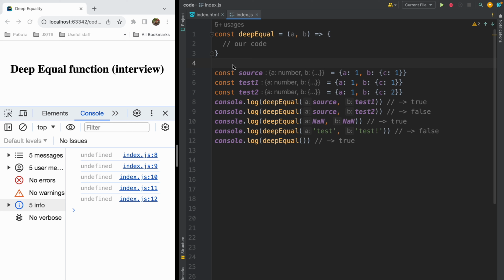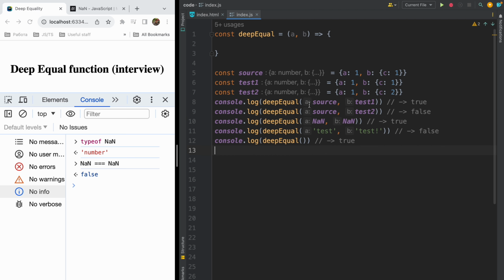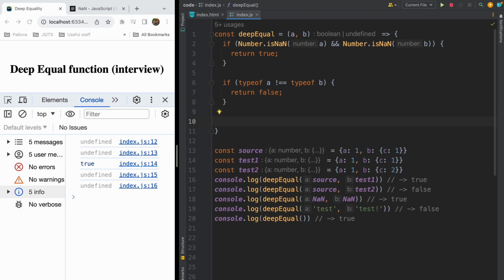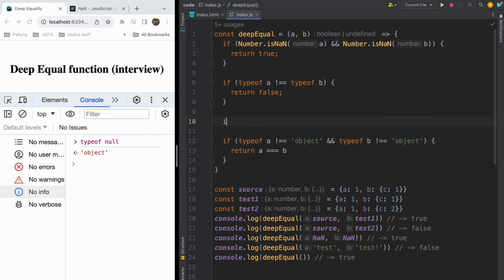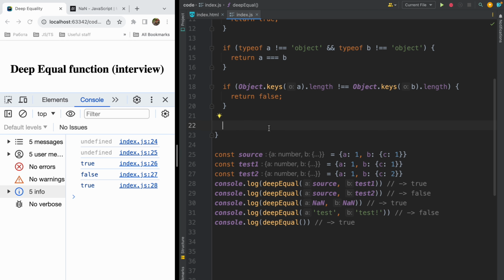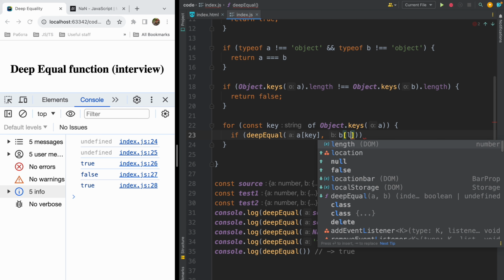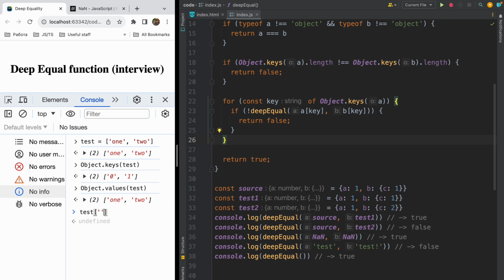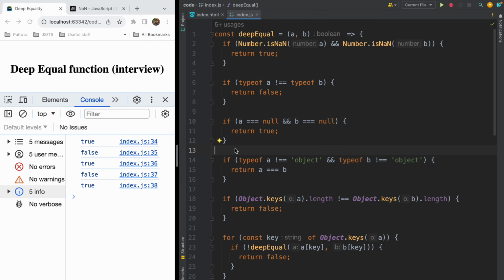Implement Deep Equal function - Frontend interview preparation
This video is about on the one hand simple, and on the other hand quite tricky question which you can receive on your live-coding interview to frontend or backend engineer position - implementation of deepEqual function using JavaScript. In today's video, we'll unravel the complexities of deep equality checking, exploring the nuances that make it a common interview task. I will tell you how to compare different datatypes in JavaScript and explain how it works. Enjoy)

Timecodes:

00:00 - Intro
00:49 - Task explanation
01:19 - NaN comparison and how it works
02:46 - Primitives comparison
05:28 - Objects comparison
07:54 - Arrays comparison (explanation why we’ve covered them with objects check)
09:14 - Checking the result
09:49 - Summary
10:12 - Outro